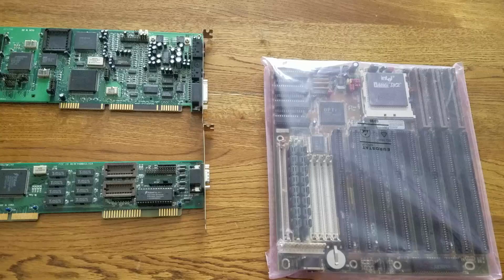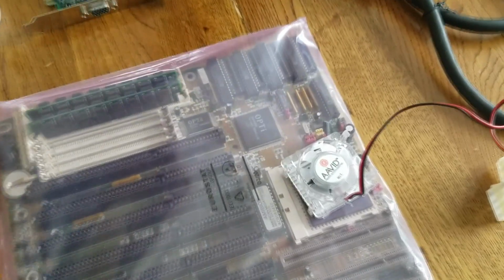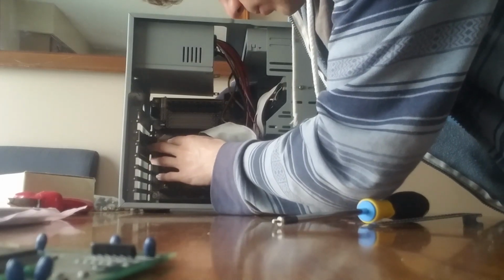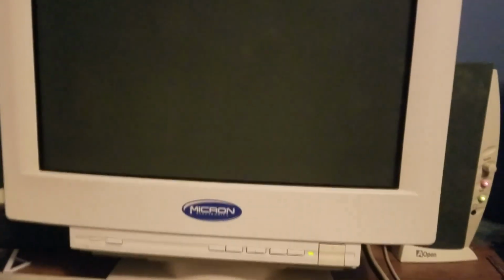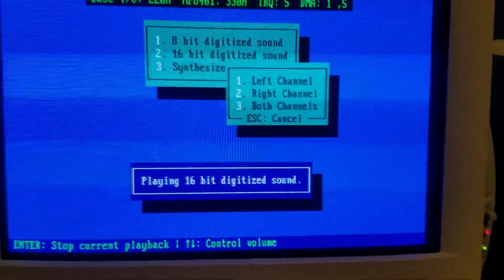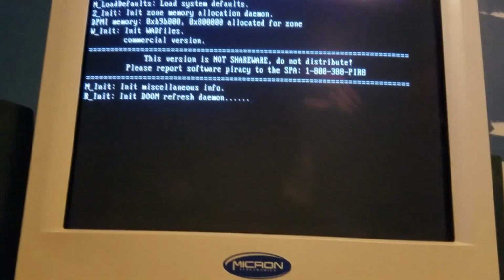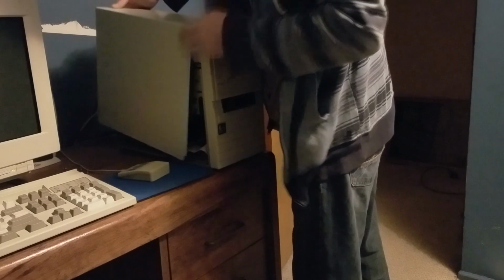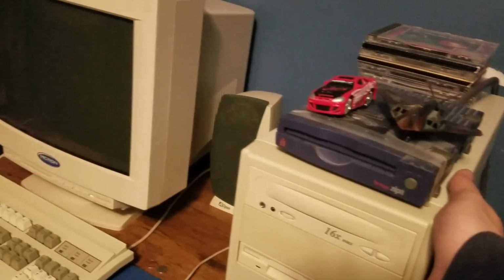Building a 486 PC into my old AT computer case.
My original 486 of +25 years died on me a few months ago and in this video I installed a new motherboard into the case. This was not the most well put together video. I filmed it in my kitchen and my refrigerator is louder than shit. Apologies for that. Hope you enjoy though.